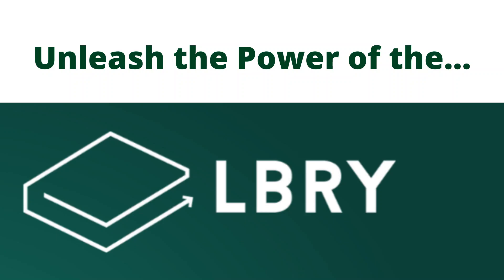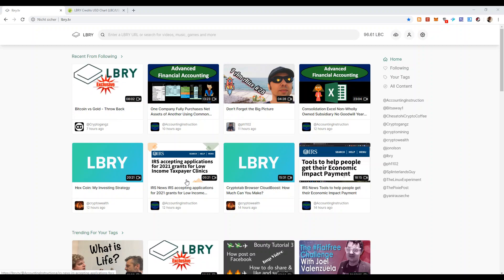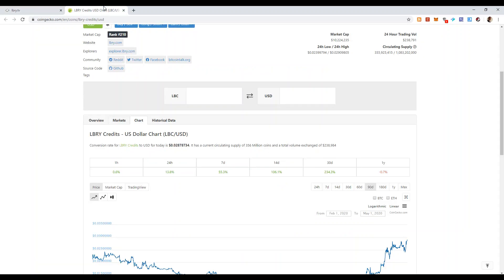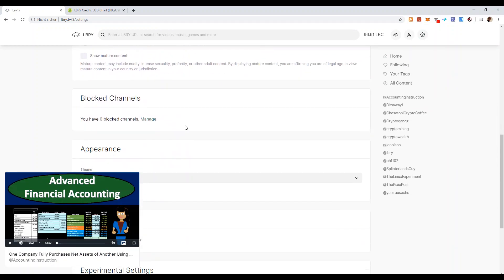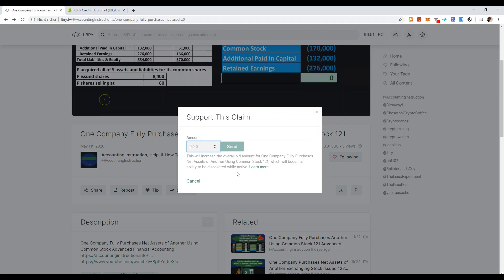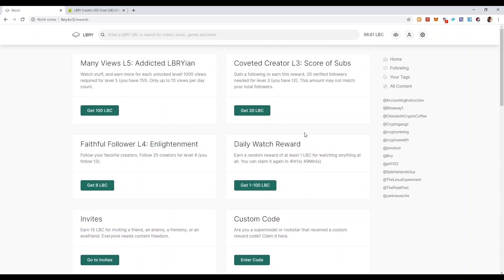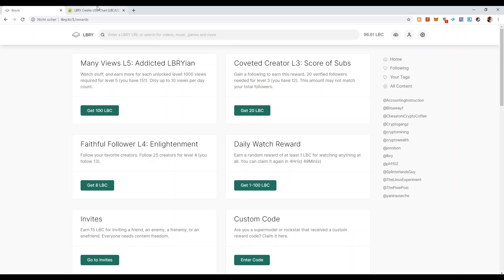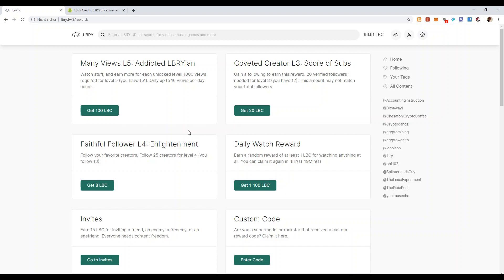Unleash the power of the Lbry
Lbry is a blockchain video platform that pays you just to join it. You can earn LBC coins for watching videos, following people, creating videos and just for being active.

Want to learn more ways how to earn cryptocurrency online?